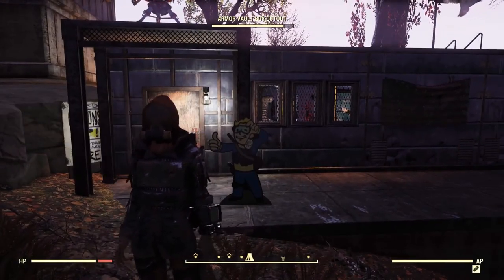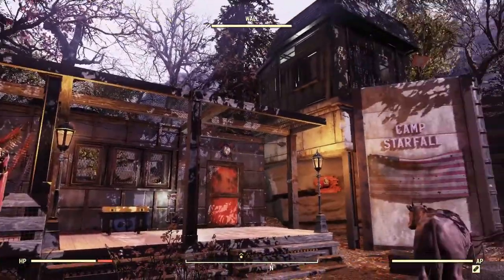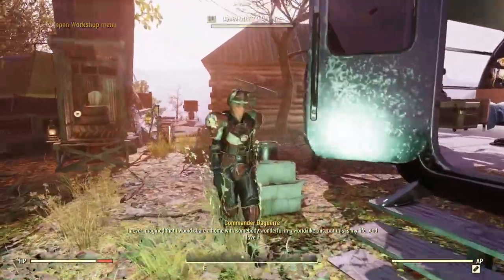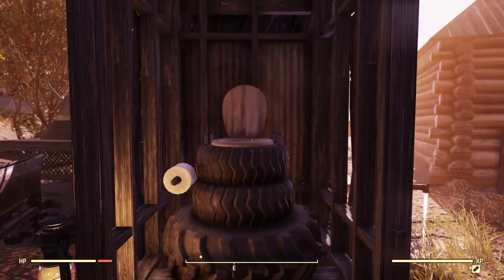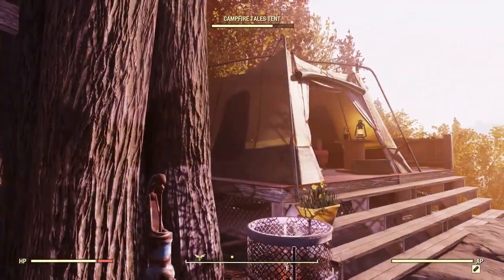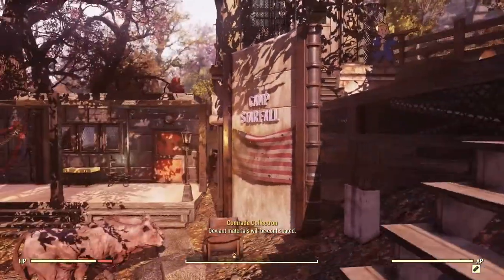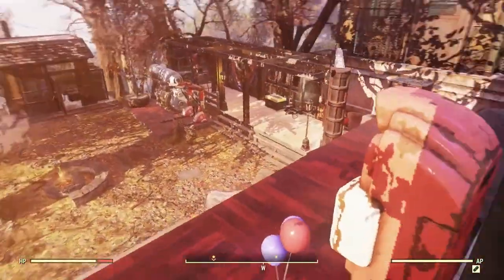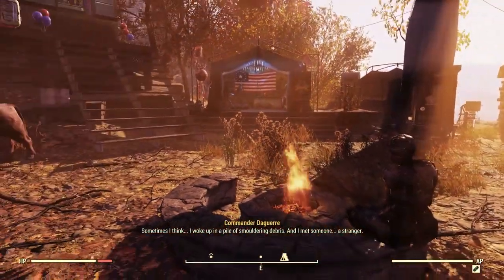Fallout 76 - Settler C.A.M.P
Fallout 76 - Settler inspired C.A.M.P. Just north of the Clancy Manor. This C.A.M.P was built and recorded almost 4 weeks ago. So sorry for the event refrences.